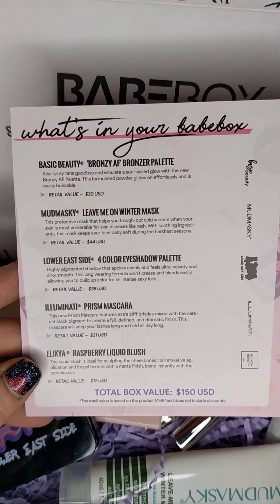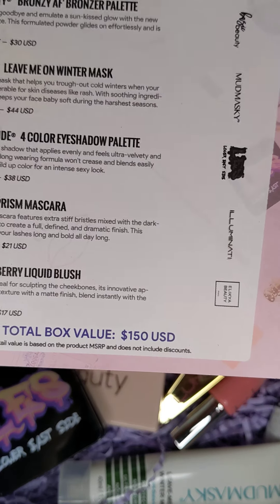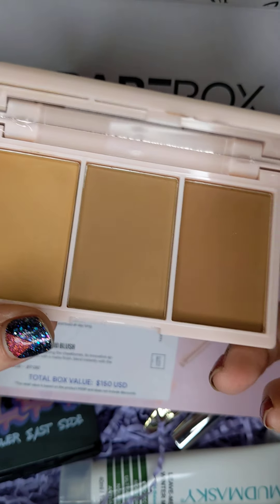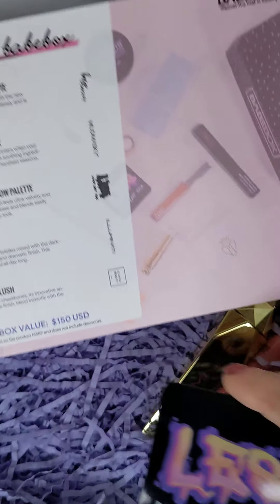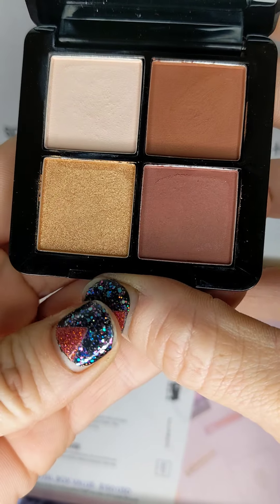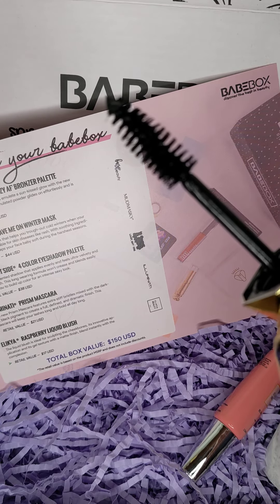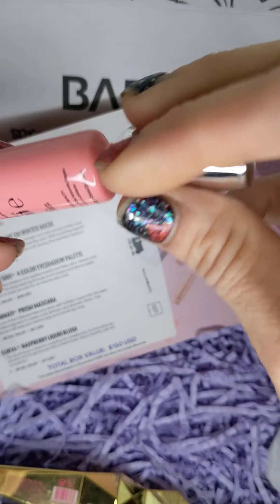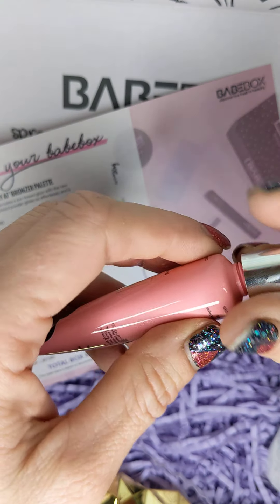BabeBox First Box Up Close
A quick closer look at each item inside my first month of BabeBox!